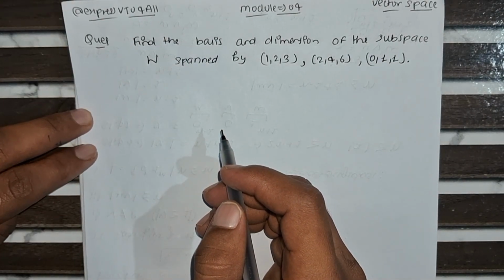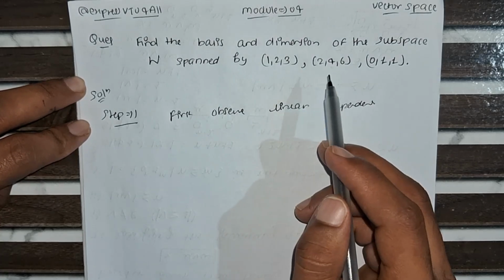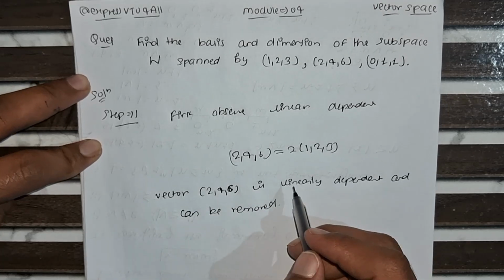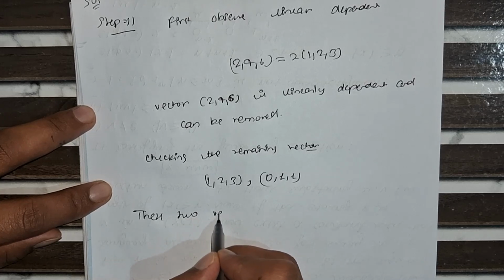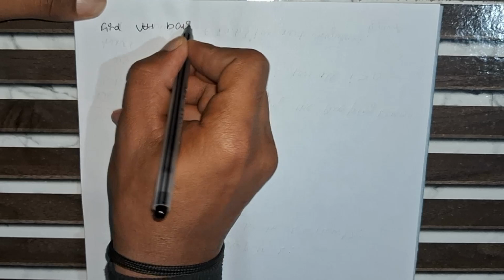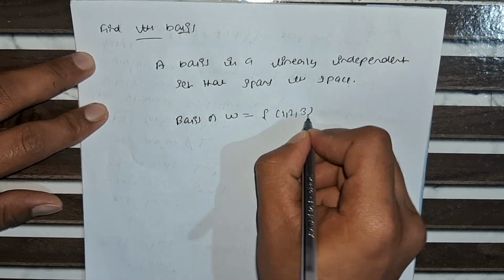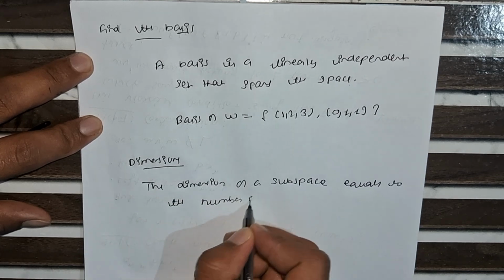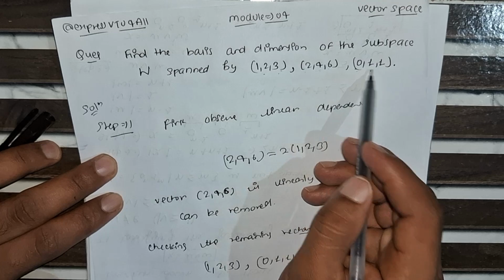VTU 1st Sem Maths Module 4 2025 Scheme| Basis and Dimension of a Subspace | Vector Space |1BMATS101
Welcome to Express VTU 4 All, your trusted YouTube channel for VTU 1st Semester Mathematics (1BMATS101) explained clearly and step by step according to the VTU 2025 Scheme.
In this video, we solve an important problem from Module 4 – Vector Space, where we are asked to find the basis and dimension of a subspace W spanned by a given set of vectors.
This question focuses on linear dependence, span, basis, and dimension, which are core concepts in linear algebra and are frequently asked in VTU exams (2025 Scheme).
🔹 Question
Find the basis and dimension of the subspace W spanned by the vectors
✔ Vector spaces
✔ Subspaces
✔ Span of vectors
✔ Linear dependence and independence
✔ Row reduction method
✔ Basis of a subspace
✔ Dimension of a vector space
✔ VTU exam-oriented approach (2025 Scheme)
🔹 Method Explained (Step-by-Step)
In this video, we follow these steps:
1️⃣ Write the given vectors in matrix form
2️⃣ Apply elementary row operations
3️⃣ Identify linearly independent vectors
4️⃣ Select vectors that form a basis
5️⃣ Count the number of basis vectors
6️⃣ Write the final basis and dimension clearly
All steps are explained using the standard VTU answer-writing format, making it easy for students to reproduce in exams.
🔹 Why This Question Is Important (2025 Scheme)
✔ Direct question from Module 4 syllabus
✔ Very common VTU PYQ
✔ Tests understanding of basis and dimension
✔ Foundation for linear transformations and rank–nullity theorem
✔ Easy full marks question if steps are written clearly
💡 VTU Exam Tips (2025 Scheme)
✅ Always check linear dependence first
✅ Write vectors neatly in matrix form
✅ Show row operations clearly
✅ Mention basis vectors explicitly
✅ Write dimension as the number of basis vectors

VTU 1st sem maths module 4 2025 scheme
Basis and dimension VTU
Subspace vector space VTU
1BMATS101 vector space PYQ
Engineering maths 1 linear algebra
VTU 2025 scheme maths